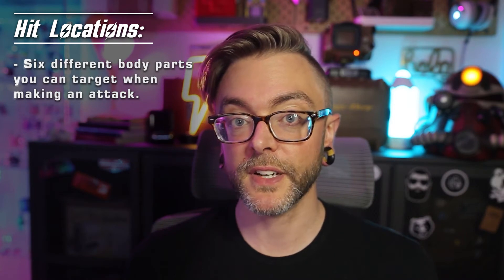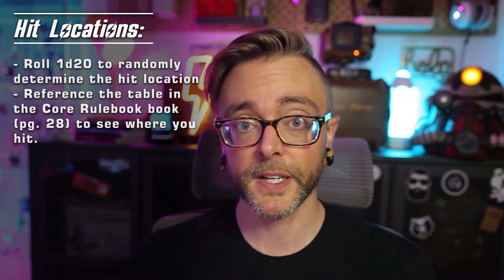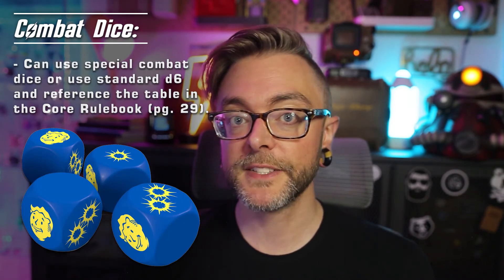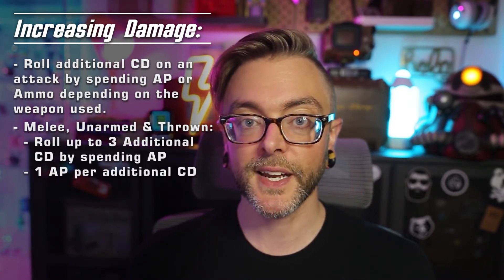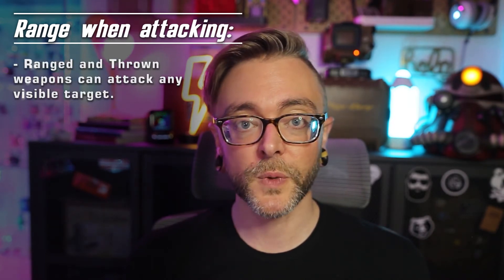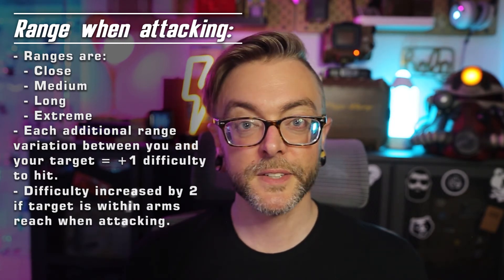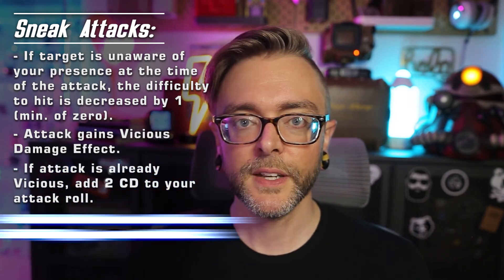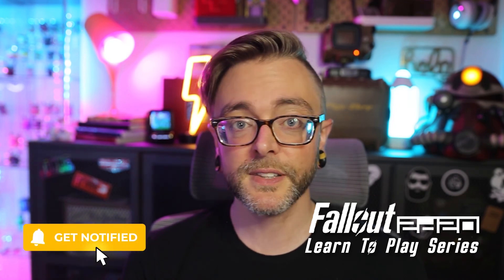Fallout 2d20 Combat Part 3: Hit Locations & Attack Range Learn to Play Series Tabletop RPG Modiphius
In this video I take a look at Hit Locations, Attack Range and Increasing Damage in combat for the Fallout 2d20 Tabletop RPG by Modiphius. This video is a continuation of a Learn to Play Series I'm putting together for the game.

*NOTE* This video covers combat that uses mechanics discussed in detail in my previous videos such as the basics of combat, skill tests, action points and luck. To learn more about these check the other videos on my channel!

Future videos in the series will discuss in greater detail different aspects of the game and expand on subjects already covered, explaining how they all tie together.

I am a huge Fallout and Tabletop RPG fan and am making these videos in my free time because I'm excited for the release and want to help folks interested in the game that aren't familiar with the 2d20 system. If I miss something or don't get something quite right, please let me know! Any feedback is incredibly helpful and encouraged :)